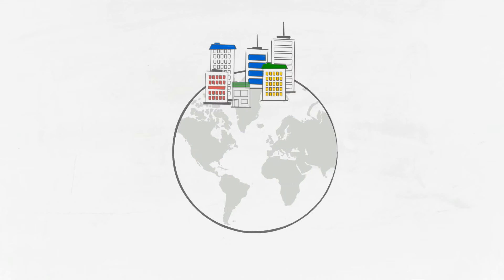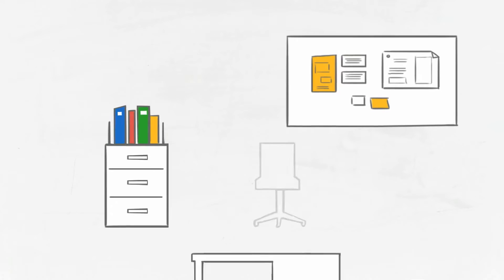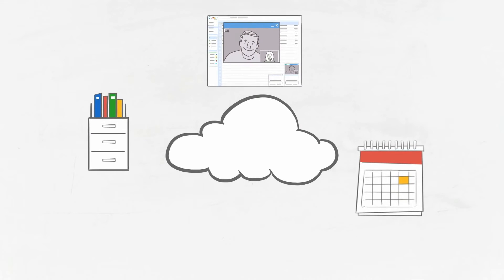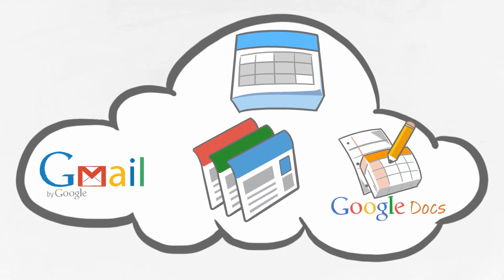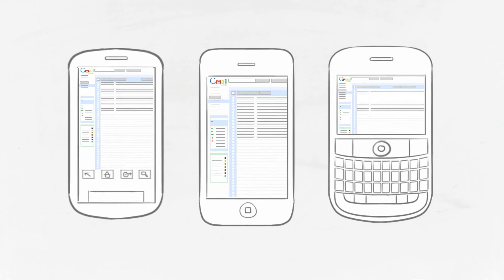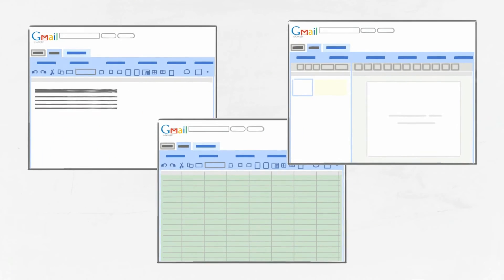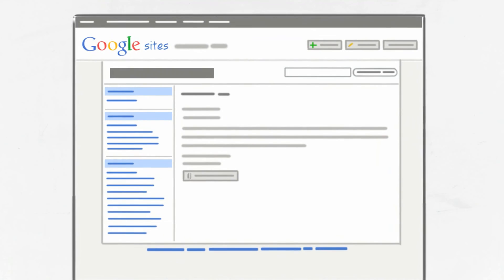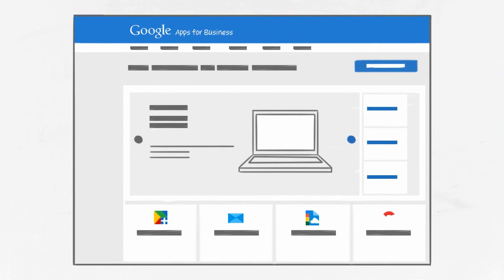Google Apps for Business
Find out what it means to work in "the cloud."